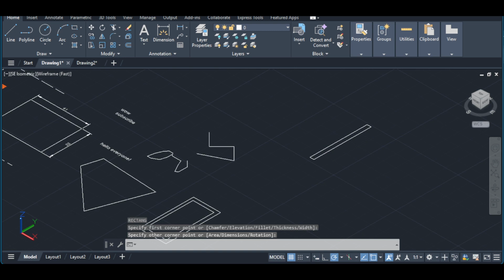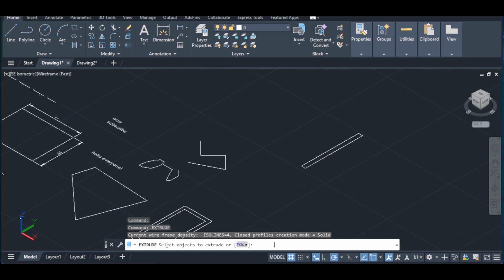How to Make Walls in AutoCAD 2026 (Easily!!!)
In this AutoCAD tutorial, you’ll learn how to make walls for a floor plan — fast, clean, and accurate.

We’ll walk through how to draw your first wall line, use Offset to set wall thickness, connect corners, trim intersections, add door openings, and keep your plan organized with layers. You’ll also learn simple drafting tips architects and engineers use to make their layouts consistent and professional.

By the end of the video, you’ll be able to create complete wall systems for houses, rooms, and building layouts — ready for windows, doors, furniture blocks, and dimensions.